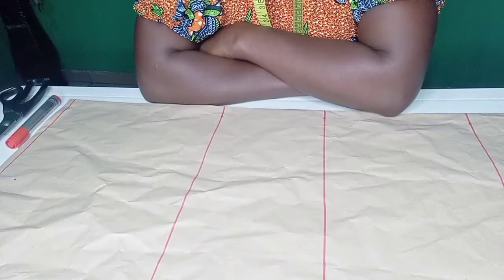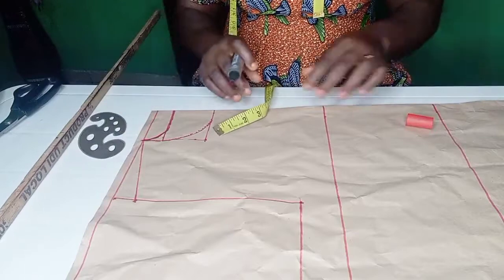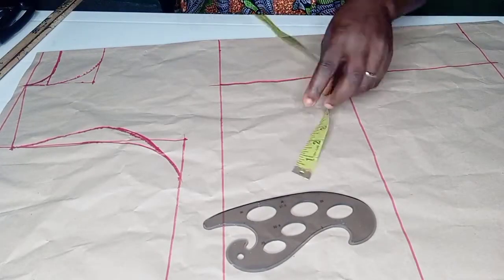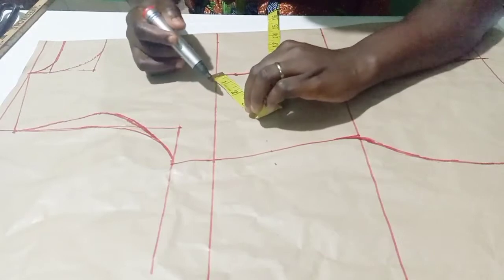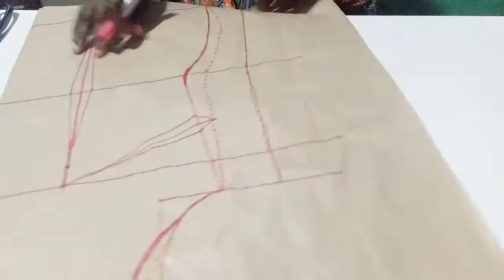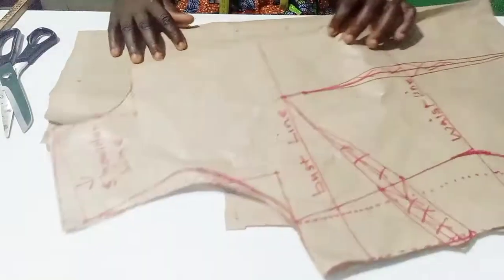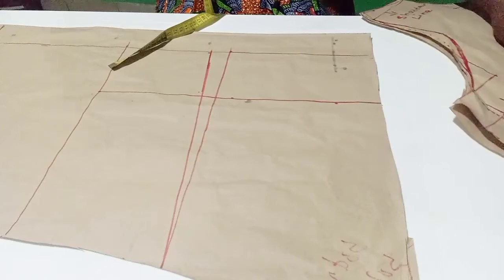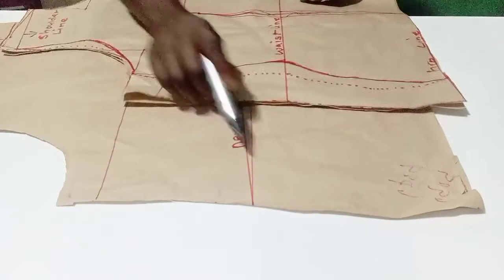how to draft basic bodice pattern.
easiest way on how to draft basic bodice pattern.